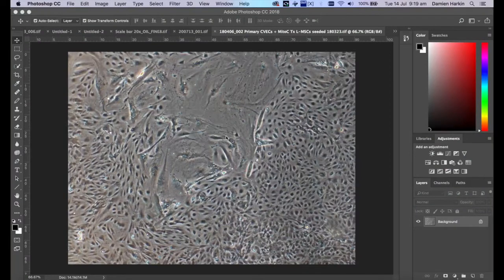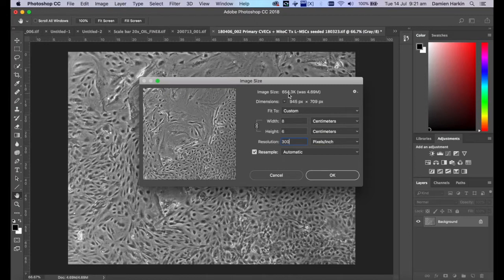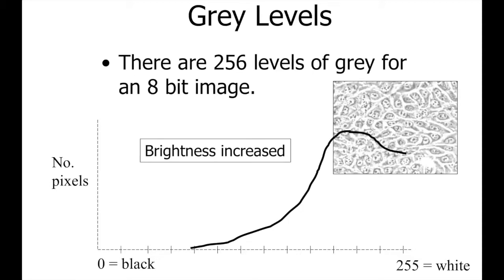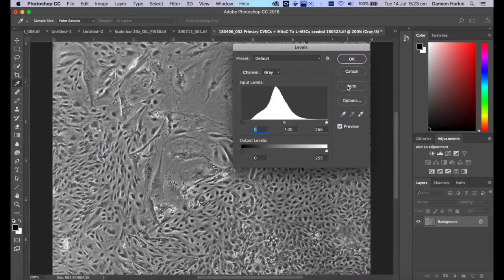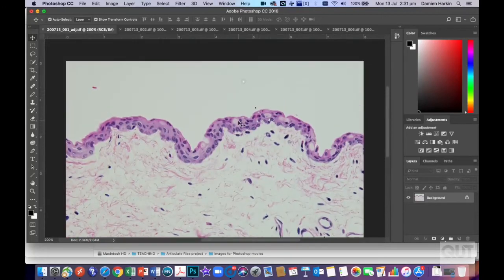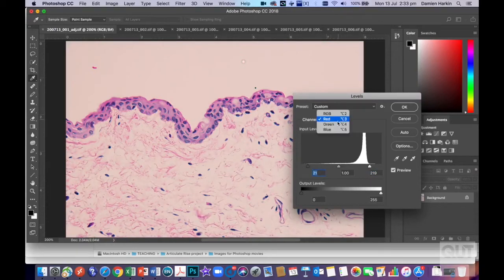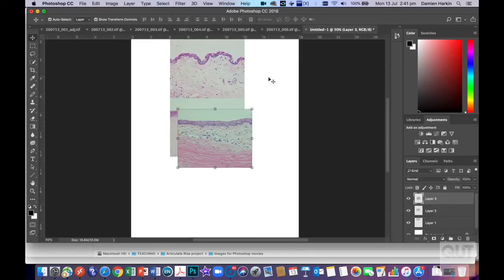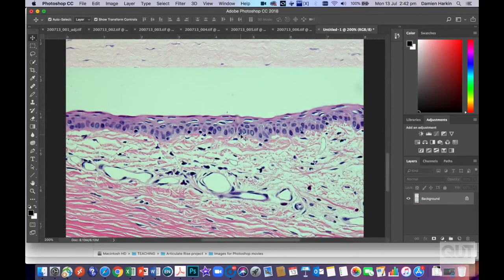Photoshop for Histology - Part 1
Despite our best efforts when photographing histological specimens, it is often necessary to make minor adjustments to the recorded digital images. In this video I utilise Adobe Photoshop as a tool for checking and adjusting image size, resolution, brightness and contrast.